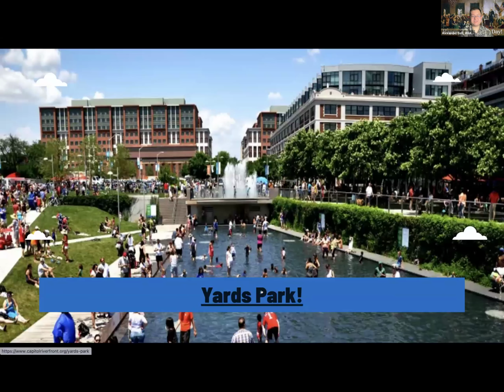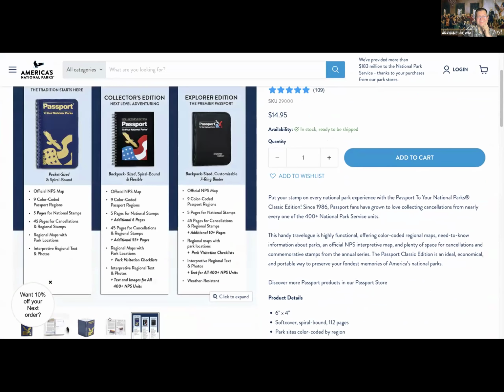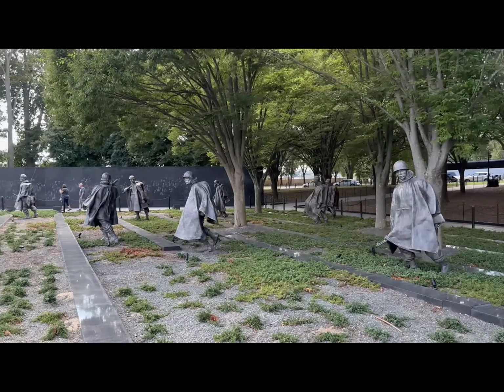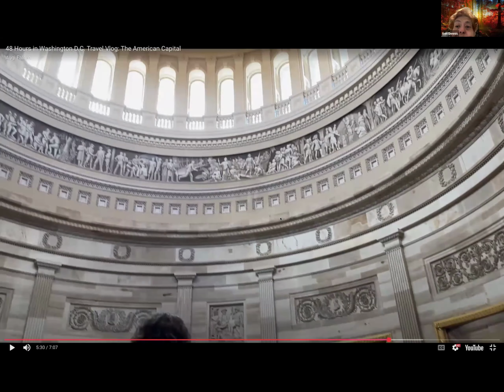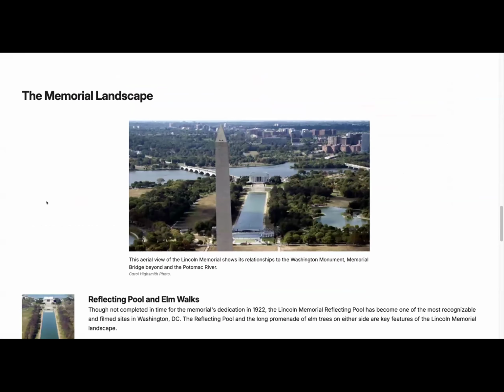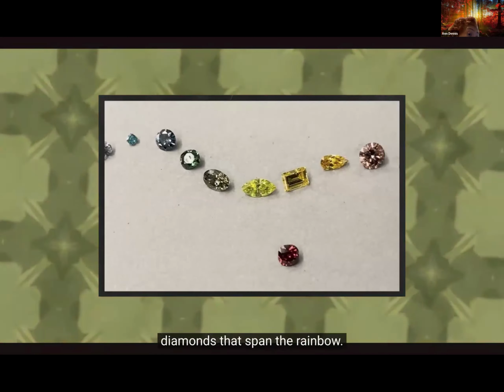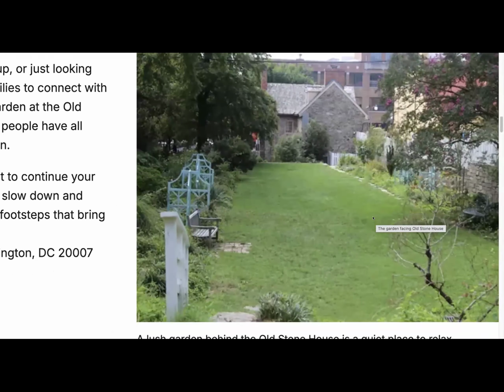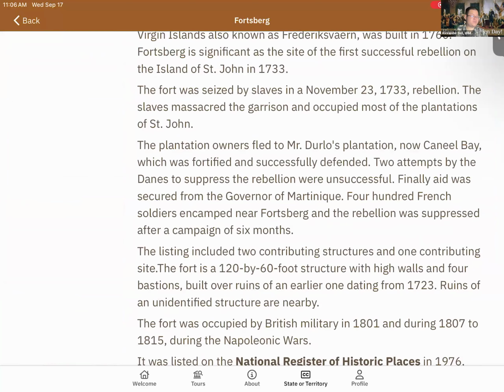DC Destinations - A Journey Through the Nation's Capital! (9/17/2025)